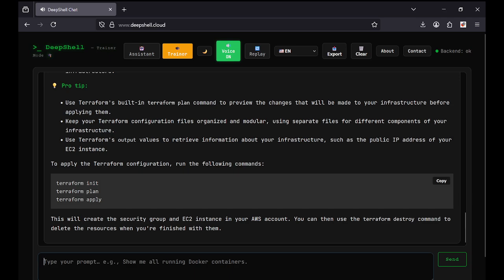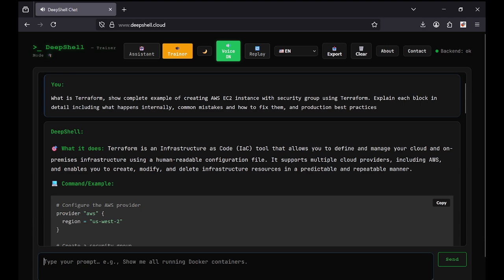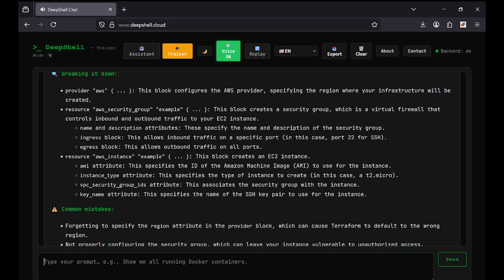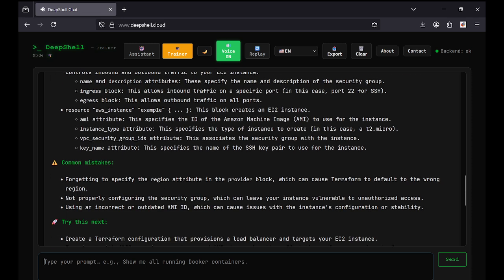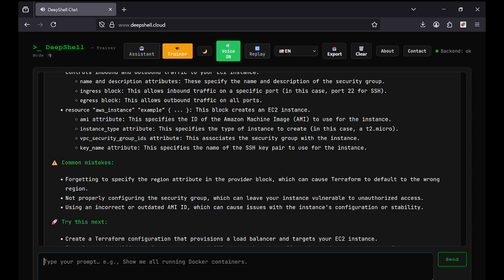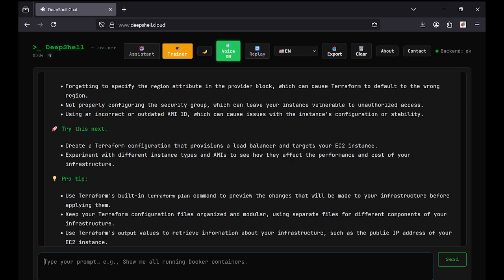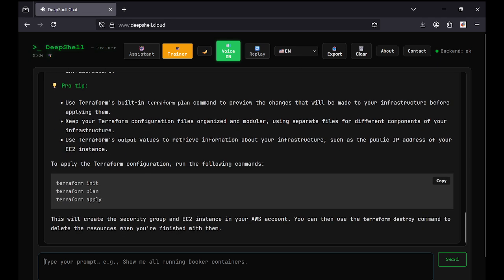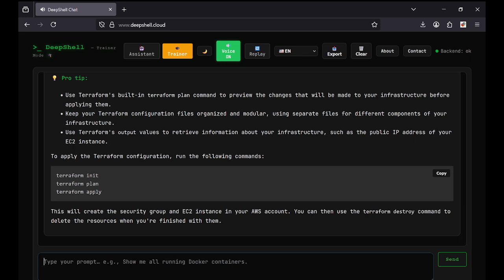Title: Terraform Basics: AWS EC2 Setup Explained | DeepShell Trainer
In this video, DeepShell AI Trainer explains
Terraform basics with a complete AWS EC2
instance setup example.